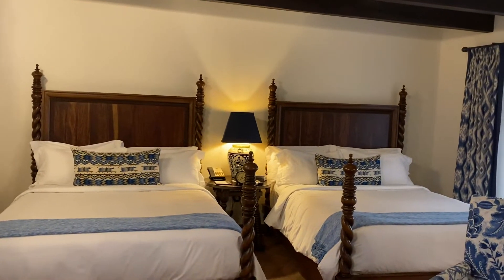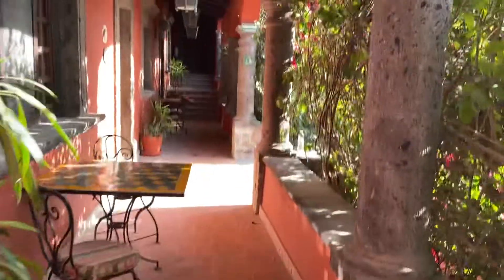Superior Double in Casa Parque at Casa de Sierra Nevada, A Belmond Hotel, San Miguel de Allende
Casa de Sierra Nevada Belmond is an alluring and understated collection of heritage mansions dating back to the 17th and 8th centuries.

Their exterior gives little indication of the magnificent courtyards tucked inside the walls, shaded by vaulted arcades and scented with jasmine and bougainvillea.

It’s hard to imagine anywhere more idyllic than their beautiful pool. It’s set in verdant walled gardens surrounded by nesting hummingbirds and an ancient fountain. It’s hard to tear yourself away.

Come evening, flickering lanterns illuminate the grounds. Retreat to the terrace and try one of the zesty mezcal cocktails as you take in the spectacular sunset.

With just 37 rooms and suites, Casa de Sierra Nevada, A Belmond Hotel, San Miguel de Allende is a great option for independent travelers who enjoy being on their own during the day, to to return to their private home in the late afternoon.

This Superior Double Room in Casa Parque is the entry level room but very cozy. I love how there is a beautiful fireplace here!

Casa de Sierra Nevada, A Belmond Hotel, San Miguel de Allende
Hospicio 35, Zona Centro,
37700 San Miguel de Allende, Gto., Mexico
37 Rooms

* VIP BENNIES & AMENITIES *
✔ Upgrade on arrival, subject to availability
✔ Full breakfast daily for two guests per bedroom
✔ $100 USD Resort/Hotel credit to be utilized during stay (not combinable, not valid on room rate, no cash value if not redeemed in full)
✔ Early check-in/late check-out, subject to availability
✔ Complimentary Wi-Fi

* BOOKING LINK *
If you like the look and feel of these rooms and you DON'T want the VIP benefits and amenities, click here to make a reservation

* TRAVEL ASSISTANCE *
If you do want the VIP benefits and you need my help planning your vacation (flights, hotels, tours & excursions) feel free to get in touch

* ABOUT TEE & MLT *
Hey there, I’m Tee McNeill and I’m the owner of McNeill Luxury Travel, a full-service, high-touch travel concierge.

I travel around the world full time checking out unique destinations that offer more than the typical tourist experience. I’m usually drawn to nice hotels and the food & drink scene so expect more videos on these topics. I think one of the best ways to really get to know a place is through the people and the cuisine.

As always, if anything in the video strikes your fancy and you want me to help you plan your next vacation, drop me a line. It’s my passion and I happen to be very good at it, so don’t be shy, get in touch!